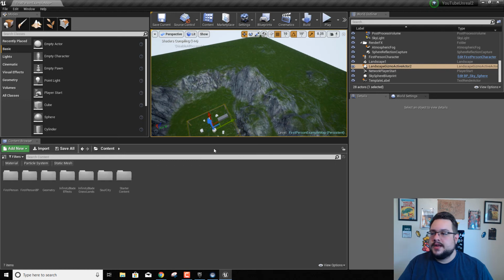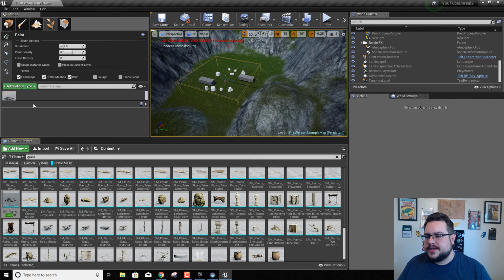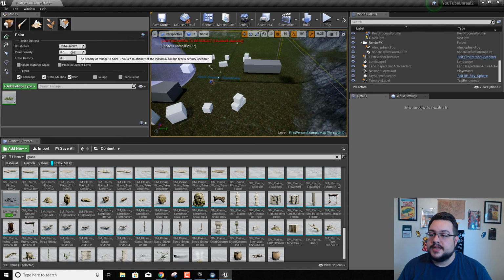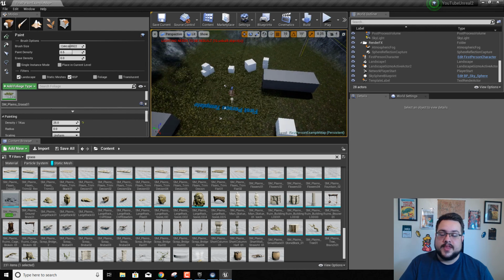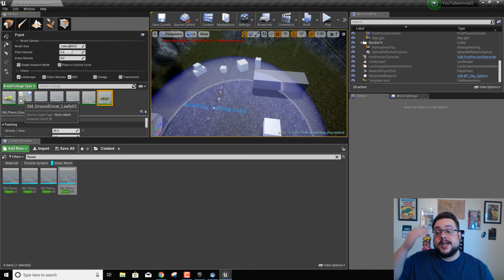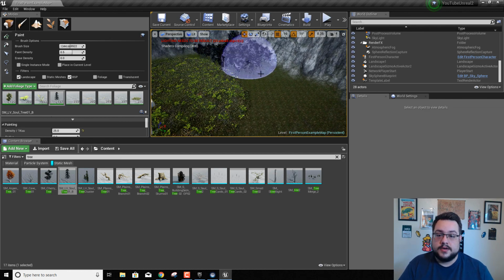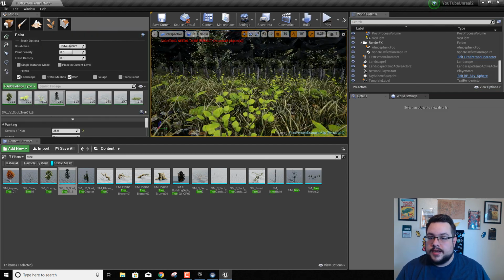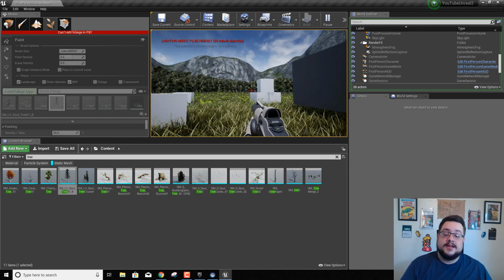Unreal Engine Tutorial #03 - Adding Realistic Foliage, Grass, and Trees